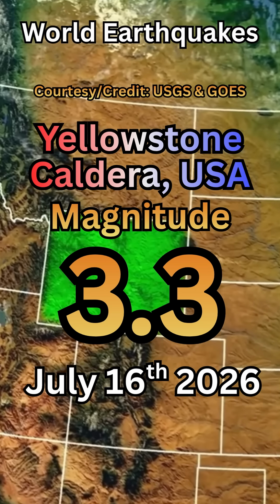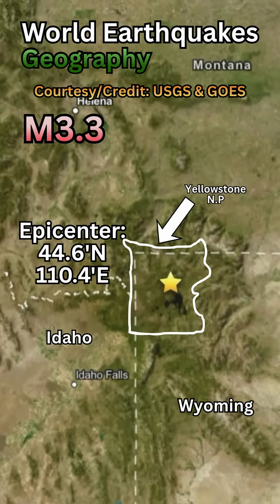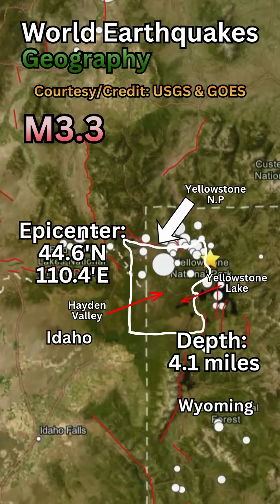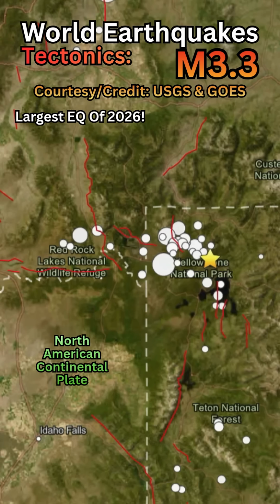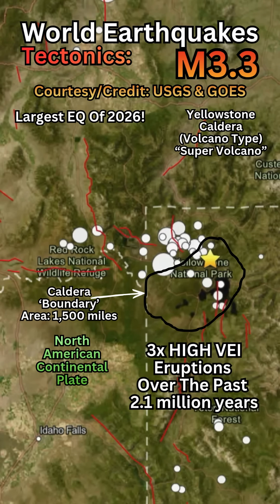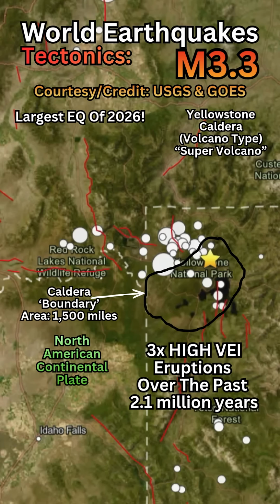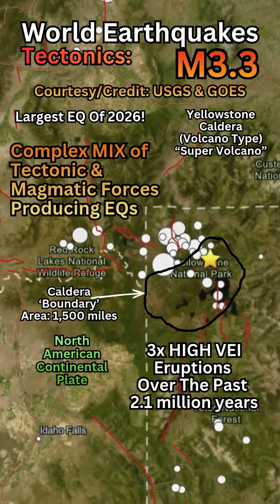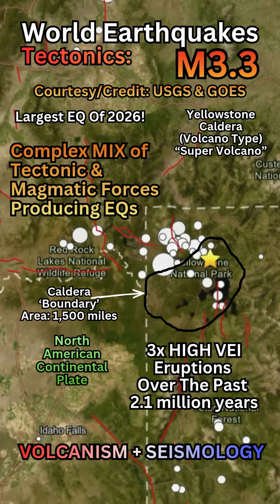Yellowstone Caldera M3.3 Earthquake